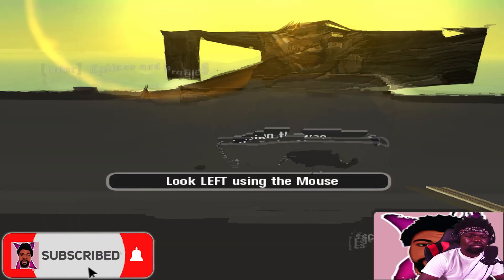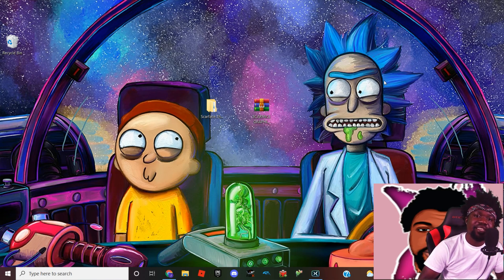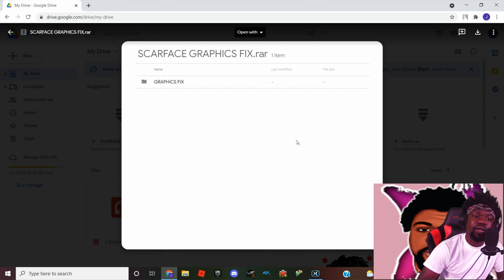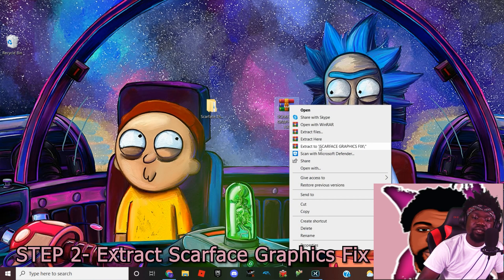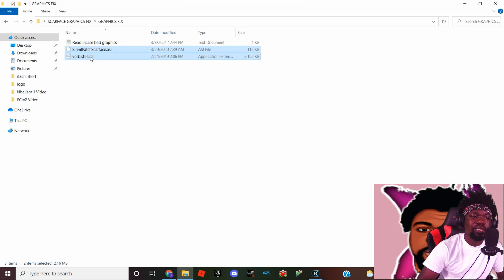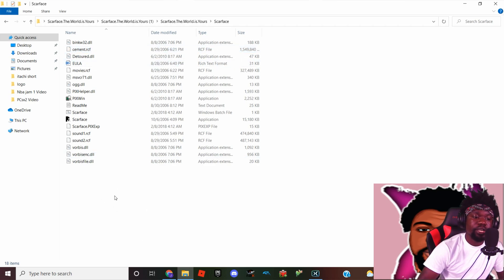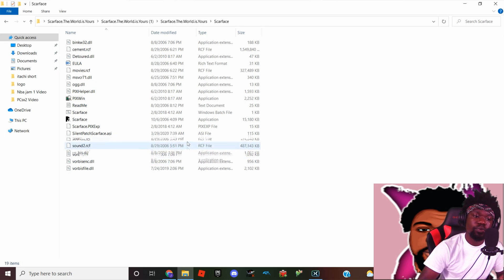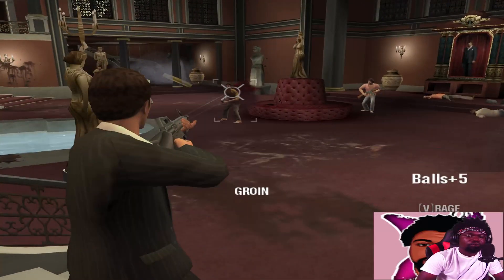How to Fix Scarface The World Is yours Graphics (Scarface Patch)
Hi, guys in this video I will show how to fix Scarface the world is yours graphics.